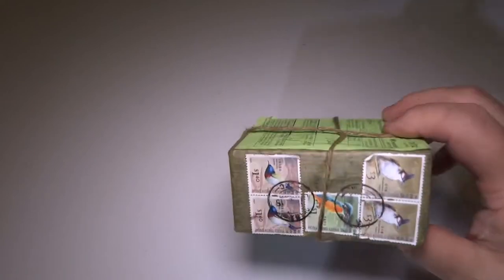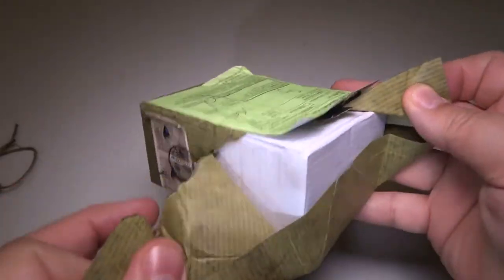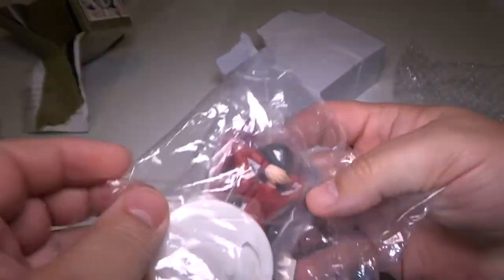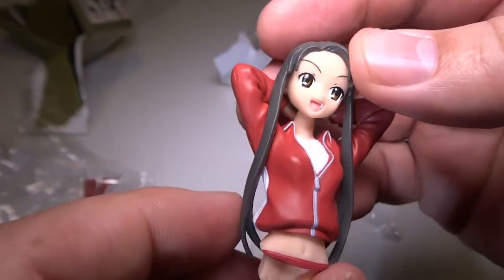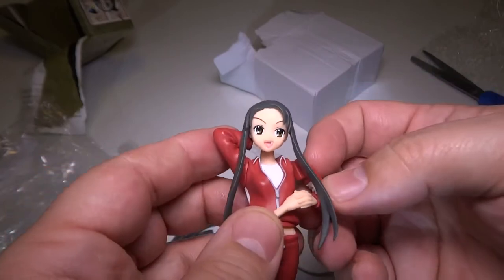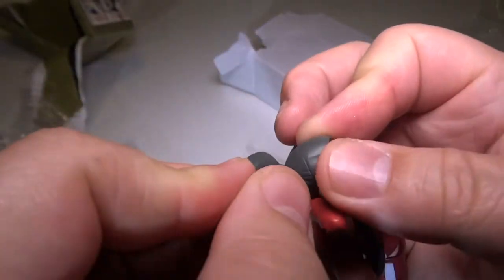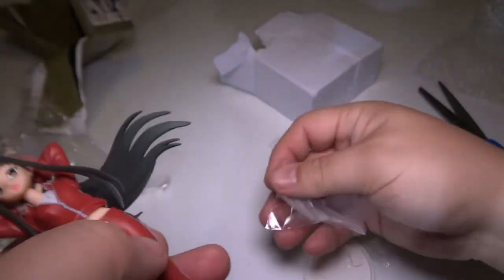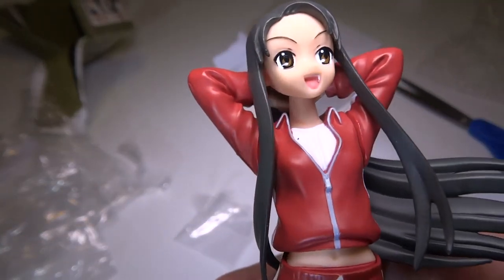Tsuruya figure from Gashapon Vending Machine (up dated / edited )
Unboxing of Tsuruya figure from The Melancholy of Haruhi Suzumiya from a Gashapon Vending Machine.